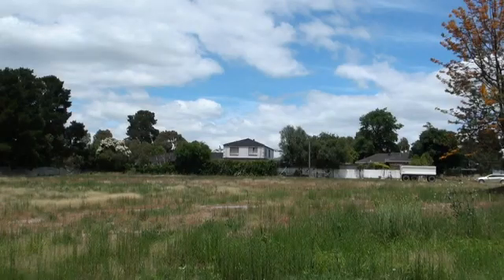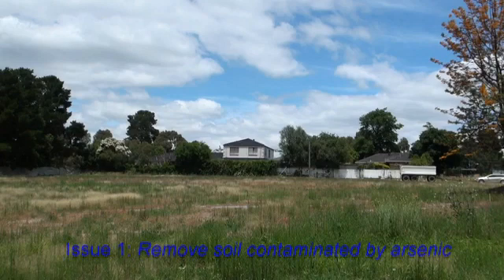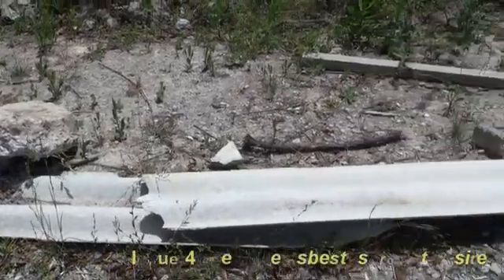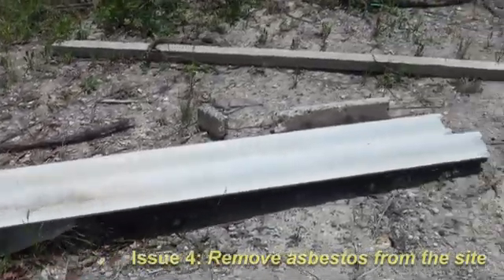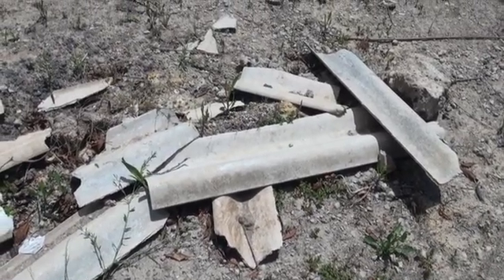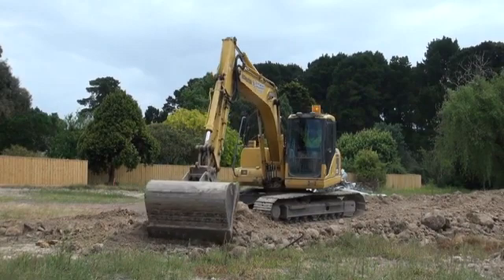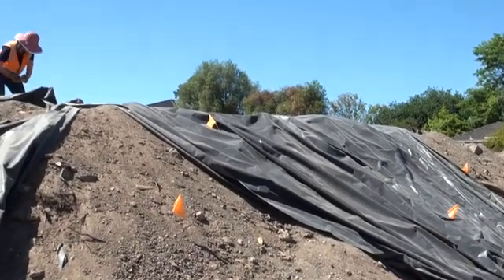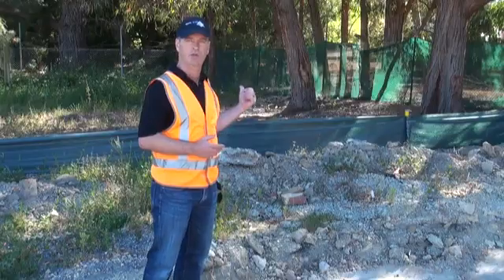Environmental Site Remediation Contaminated Soil Treatment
This is a live recording of an Environmental Remediation Project done in Donvale, Victoria, Australia by Atma Environmental Atma found and removed contaminated soil from the site to allow a residential development to proceed. Atma Environmental are the go to Environmental Consultants in Victoria for site remediation services because of their extensive experience working with Councils and Government Auditors to obtain environmental approvals for building projects.